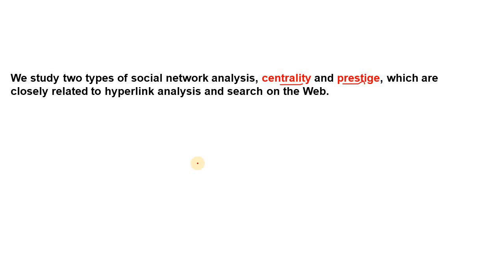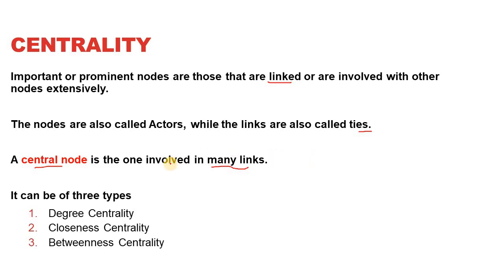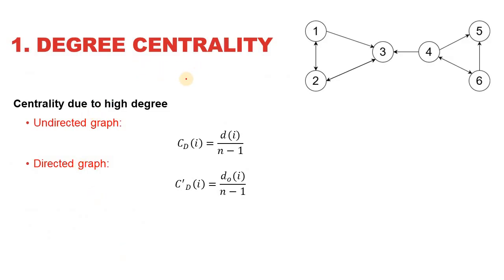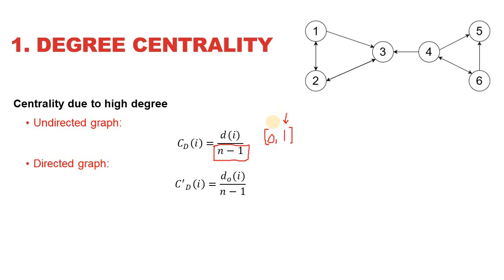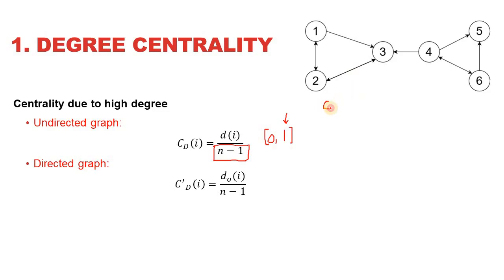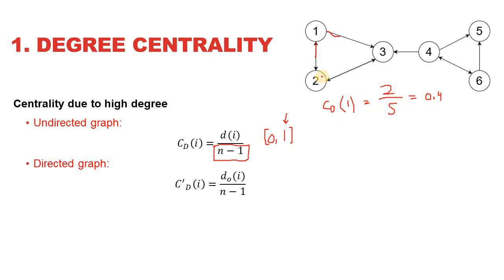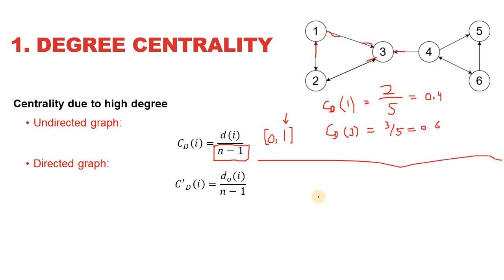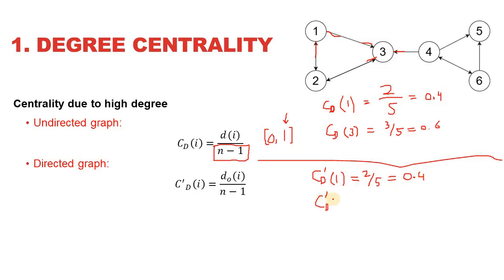Link analysis: Degree centrality of nodes in a directed and undirected graph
The lecture discusses degree centrality as a type of link analysis. It evaluates the degree centrality of nodes in a sample graph. The degree centrality is calculated for both directed and undirected graphs.